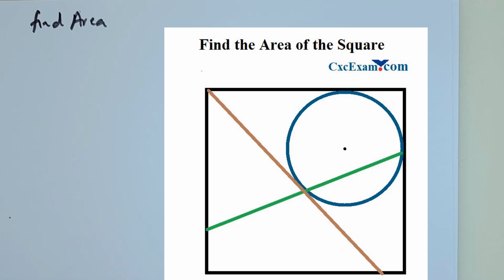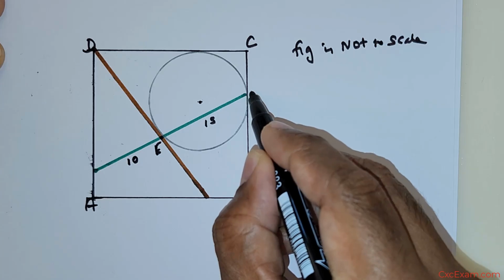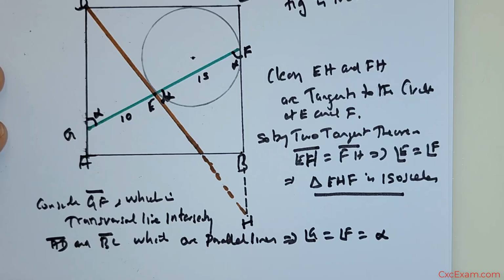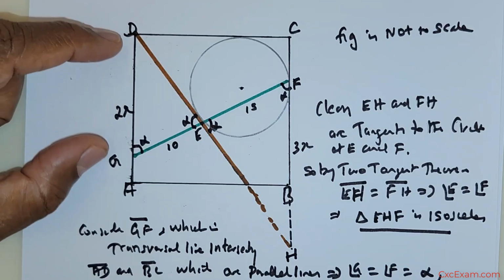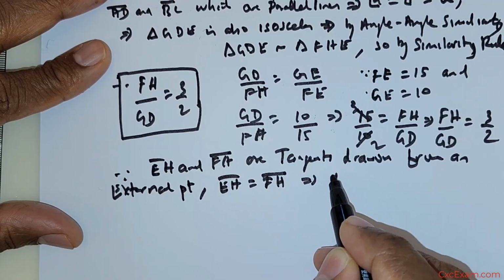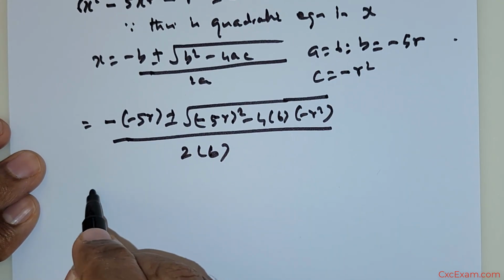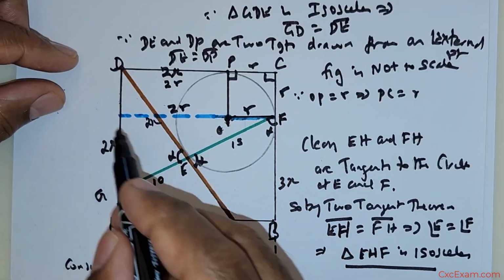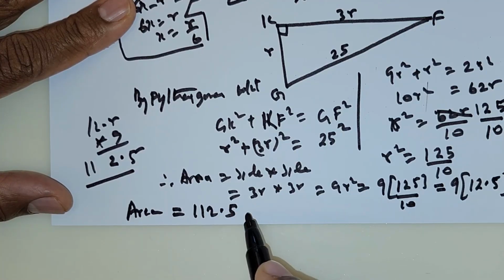Find the Area of the Square with Circle inscribed that has a Tangent and a Secant line